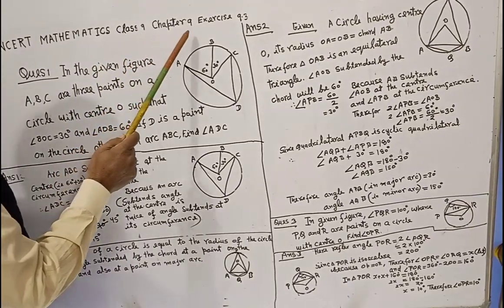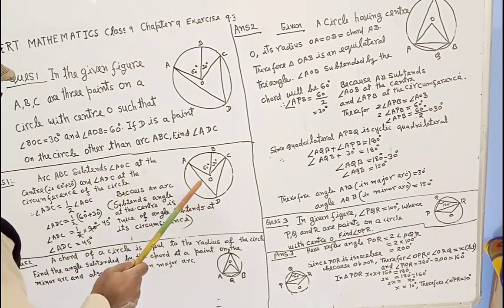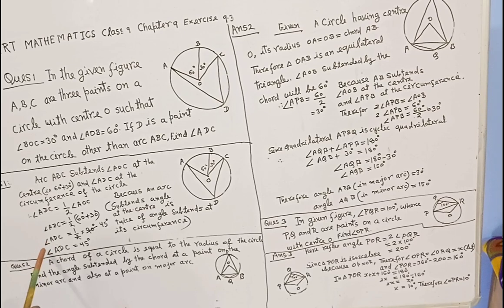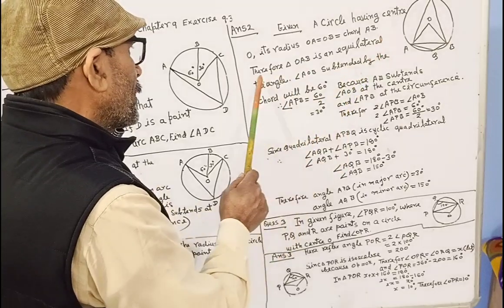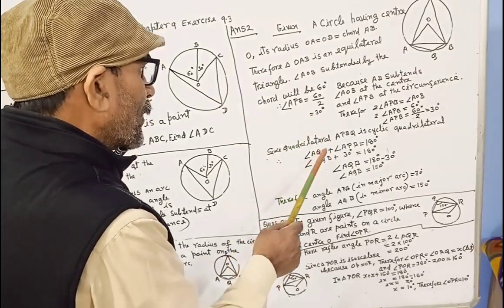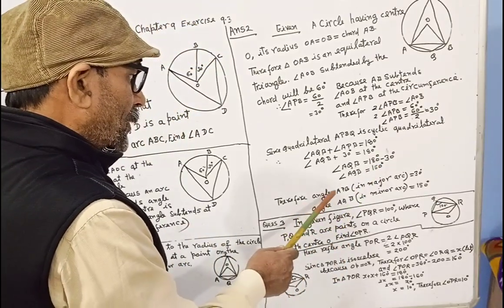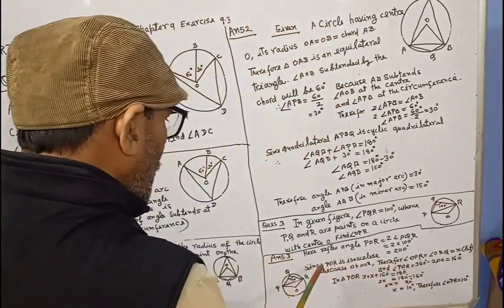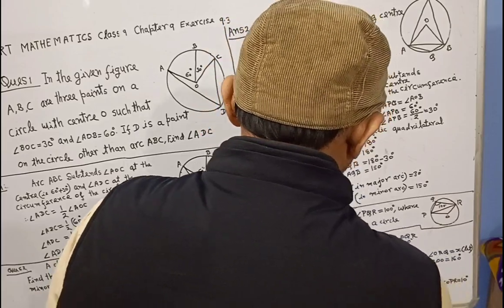19 January 2026 NCERT MATHEMATICS Class 9 Chapter 9 Exercise 9.3